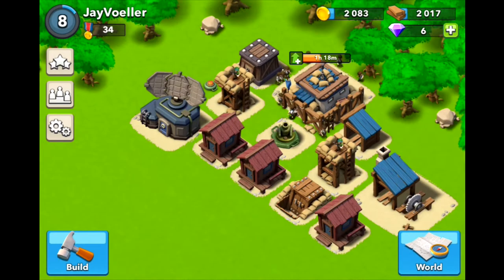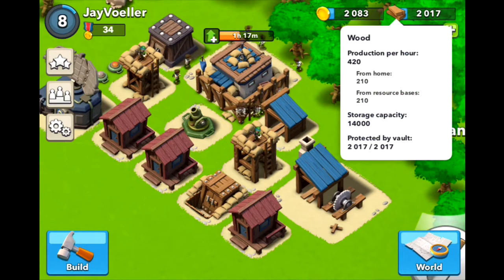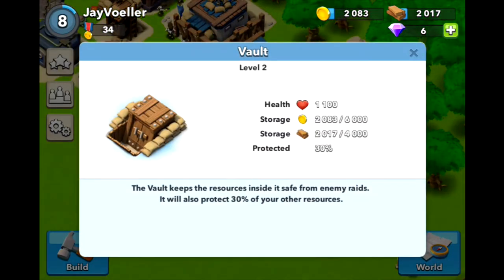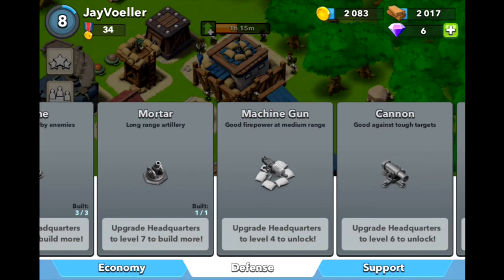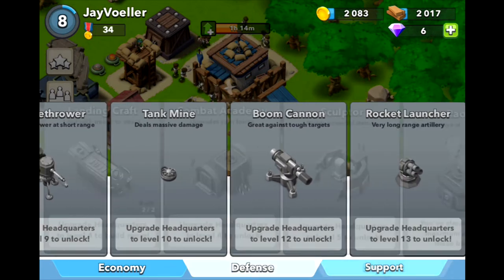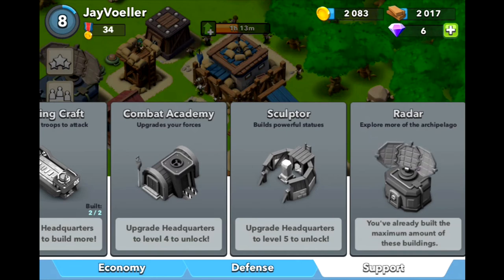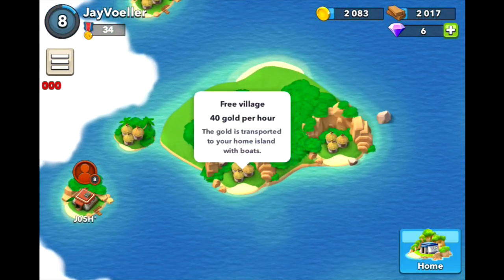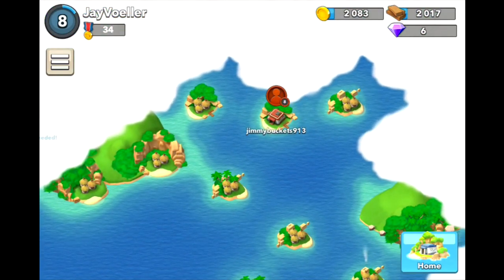Boom Beach Let's Play Part 1- Buildings Overview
Rating and Comments are Greatly Appreciated.

This app is not available anywhere except the Canadian app store.